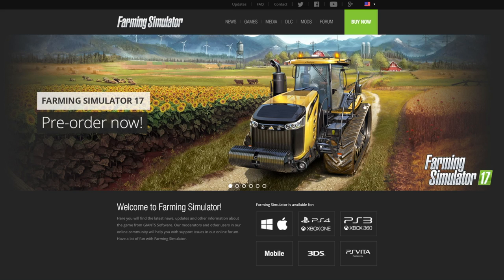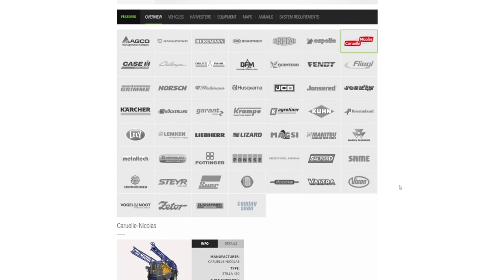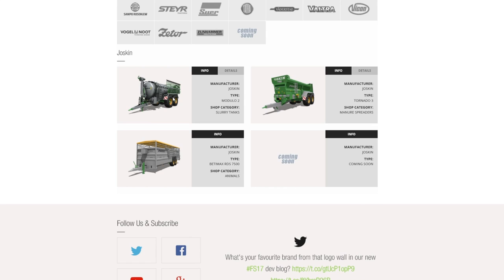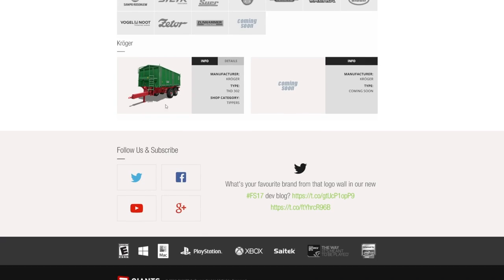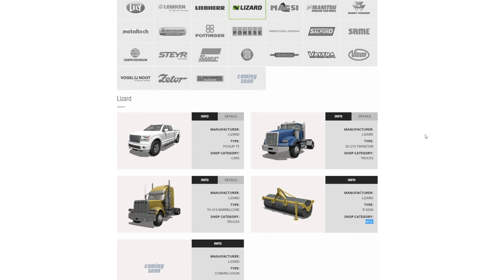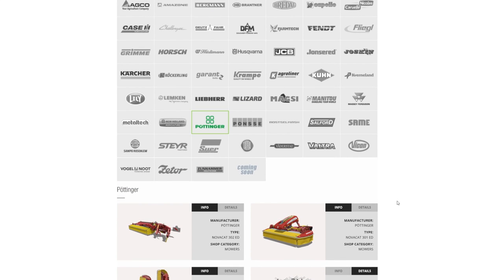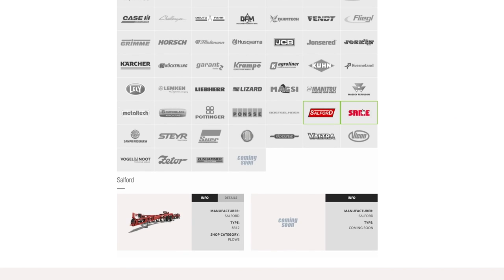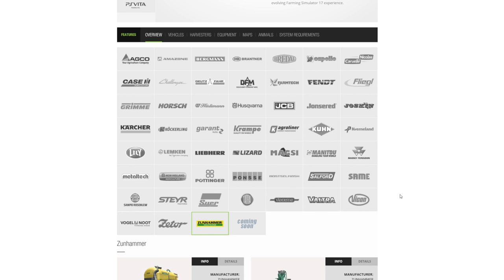Farming Simulator 17 News - Confirmed Vehicles #5!!!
Today is Saturday, September 17th, 2016, and Giants Software has published another update to the vehicle list on the official Farming Simulator website.  These are the latest  vehicles currently confirmed to be in Farming Simulator 17!!  Be sure to check back every Friday for even more updates and be sure to watch the video for all the details!!

For more information and to Pre-Order from Giants Software,

New 2015 PC Specs (Since so many of you asked):

CPU:  Intel i7-5960X
Motherboard:  Asus X99 Deluxe
RAM:  16GB Corsair Vengeance LPX 2800mhz
CPU Cooler:  Corsair H105 water cooler
Graphic card:  Asus NVidia GTX 1080 Strix with 8GB/DDR5
Power Supply:  Corsair HX1000i  (1000Watt)
Primary Hard Drive:  Samsung 850 EVO 1TB
Secondary HDD:  Western Digital 2TB Black HDD
Case:  Cooler Master Cosmos
Monitor:  Asus 27" Republic of Gamers SWIFT - 1ms response time @ 165Hz
Mouse:  Logitech G502
Keyboard:  Logitech G910
Virtual Reality:  Oculus Rift